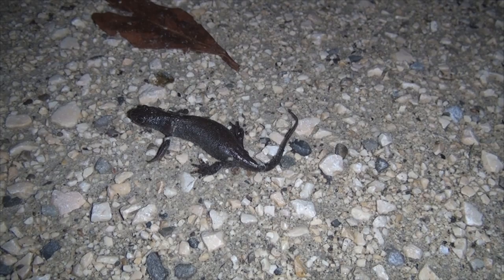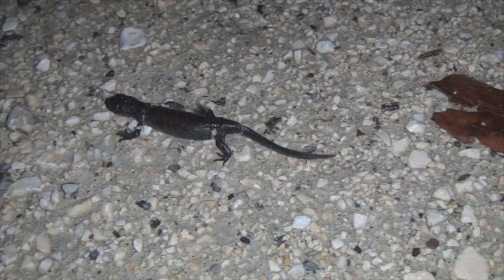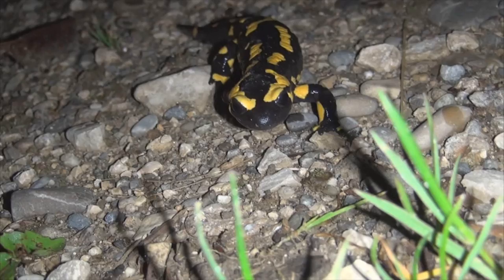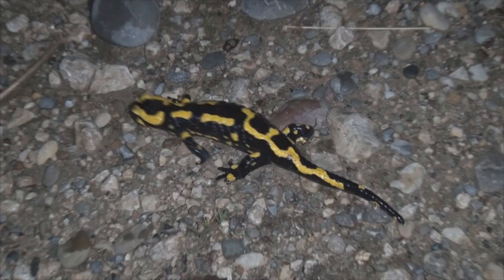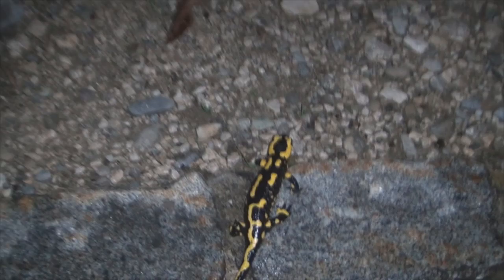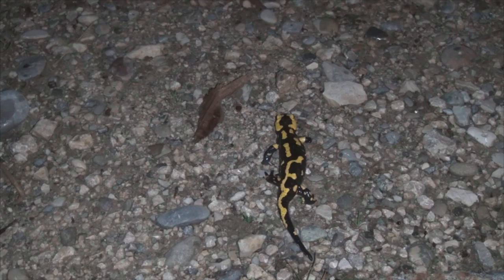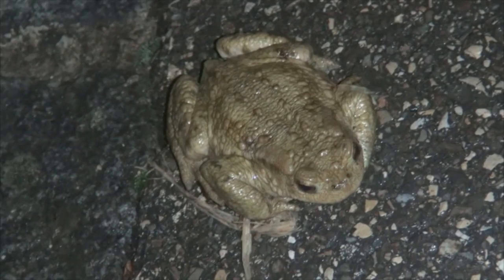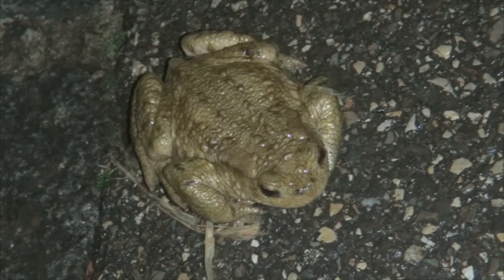Local Amphibian Fauna in Northern Switzerland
Hello All,

Sorry for a week long break.

Here is a video of the local amphibians we have here...

-Alpine salamander (Salamandra atra)
-Fire salamander (Salamandra salamandra)
-Common toad (Bufo bufo)